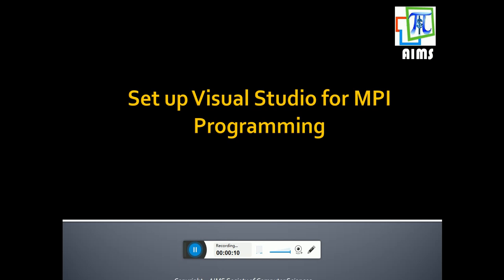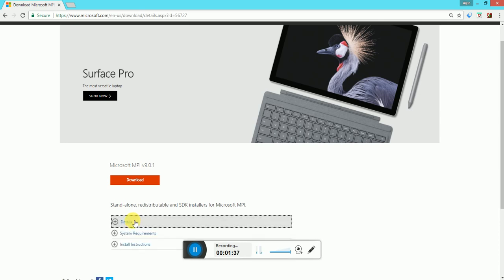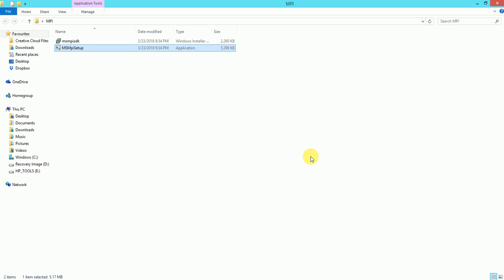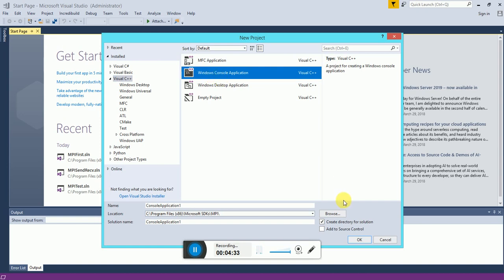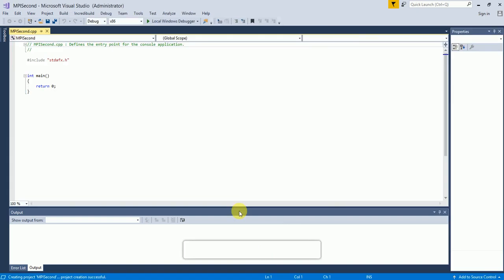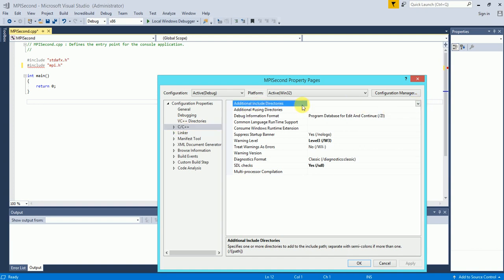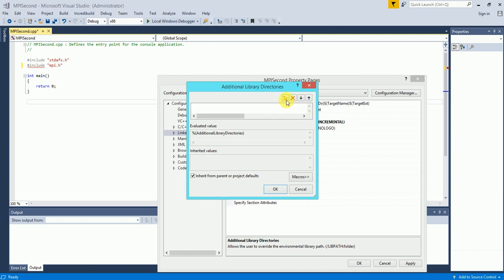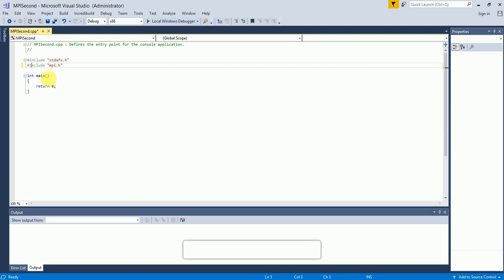Introducing MPI Installation and MPI Hello World - VS2017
This video tutorial will demonstrate step by step, the Installation setup for MPI SDK and how to run a Hello World MPI program on Visual Studio 2017.